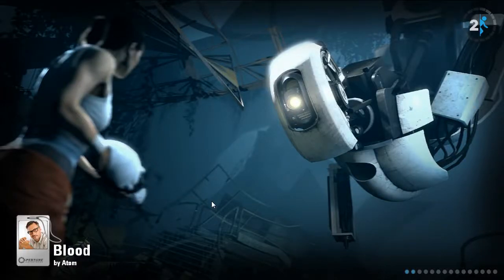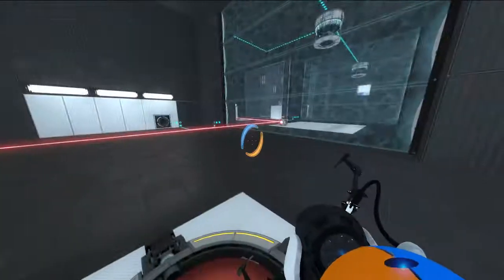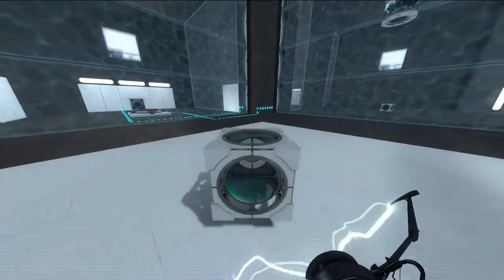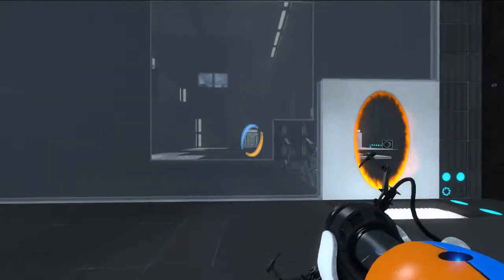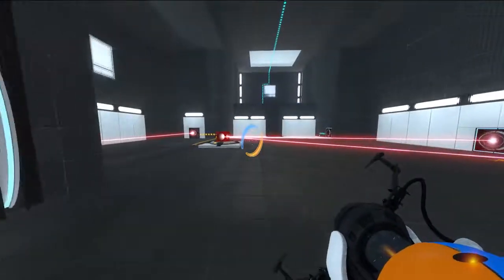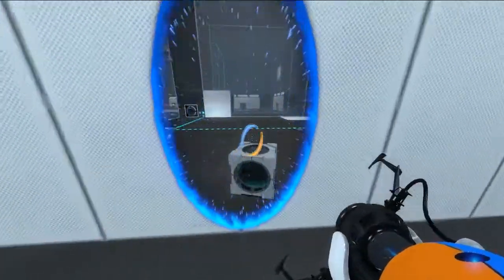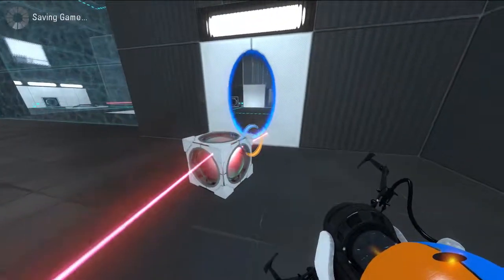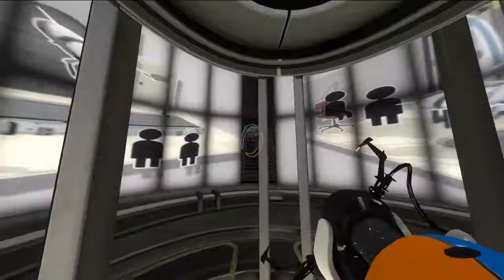[Portal 2] Atom - Blood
Omg this is one of my new favorite laser maps.

Sry if you hear anything gicky coming through the mic. Got a cough. Also this video is like 1.5gb so future videos will probably be slightly lower quality.